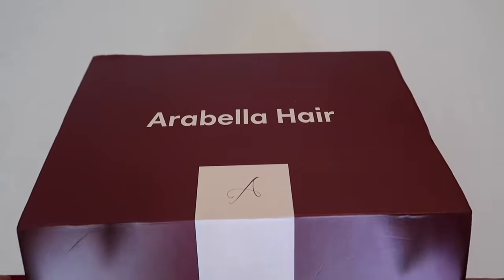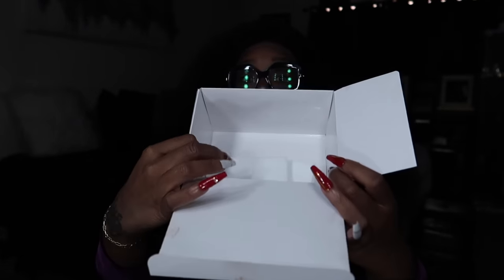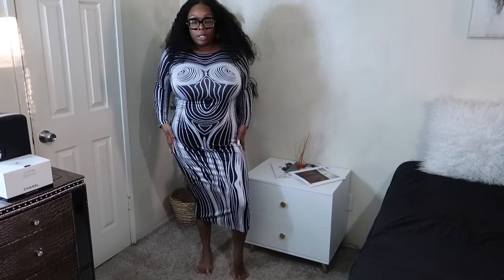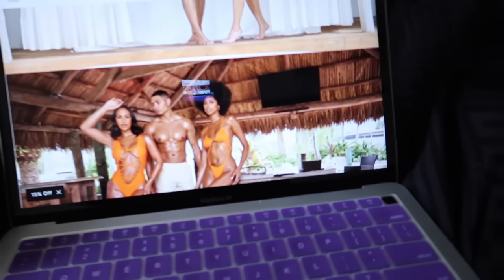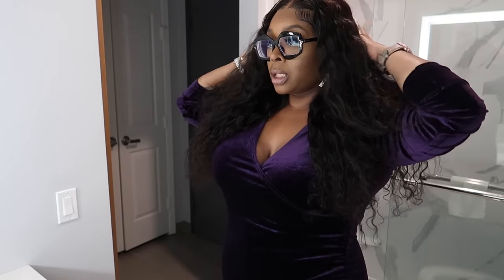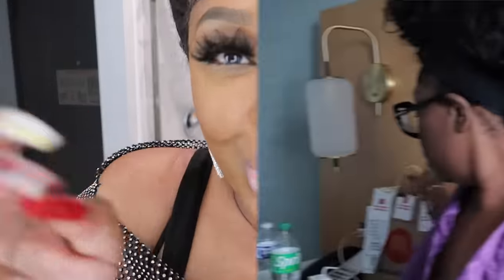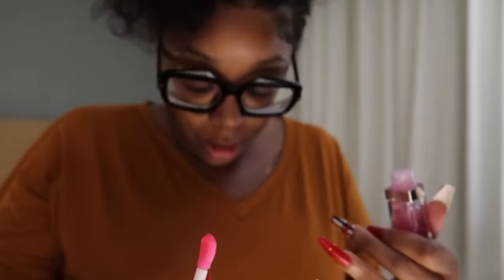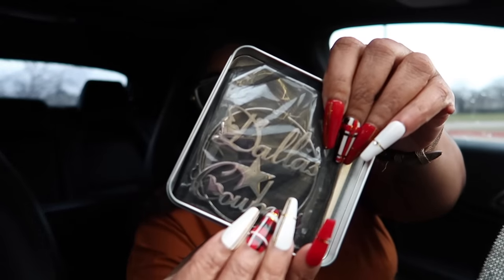VLOG~I’M NOT SAD SHE LEFT*SPILLING MY OWN TEA*NYE IN HOUSTON*MOVIES*TRILL BURGERS*ARABELLA*DOSSIER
Hair Detail: Balayage Highlight Body Wave 13*4 Lace Wig 26inch

-DISPOSABLE FACE TOWELS
-CHANEL COTTON
-BACARRAT SHIMMER OIL

SHEIN MOD Plus Plaid Print Tie Shoulder Bustier Cami Dress 17322427
SHEIN MOD Plus Plaid Pattern Double Breasted Tweed Jacket & Skirt 22944503
SHEIN Essnce Plus Size Women's Color Block Cross Front Dress 26585539
SHEIN EZwear Women's Plus Size Black Knit Slim Fit Long Sleeve Dress 26618240

MARC JACOBS DECADENCE
TIFFANY AND CO PERFUME
JO MALONE OSHMANTHUS BLOSSOM
VERSACE VERSENCE
BADGLEY POPPY

CRAB APPLE BLOSSOM
YSL LIBRE PLATINE
GENTLE FLUDITY GOLD
BURBERRY GODDESS